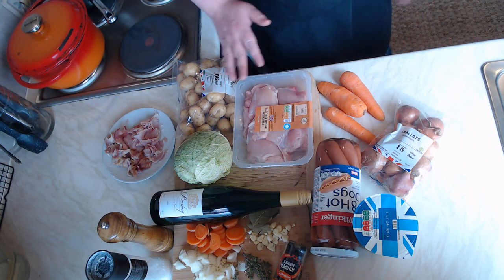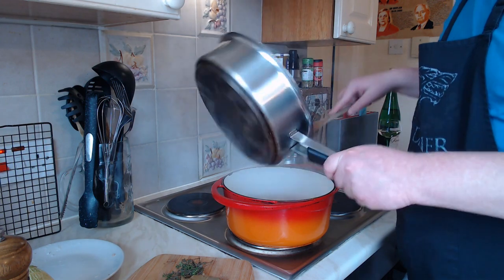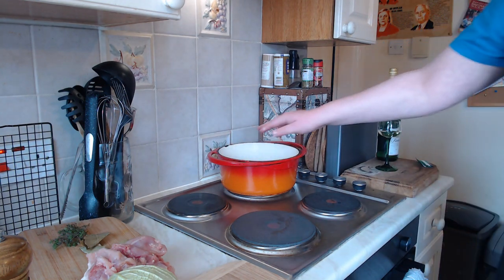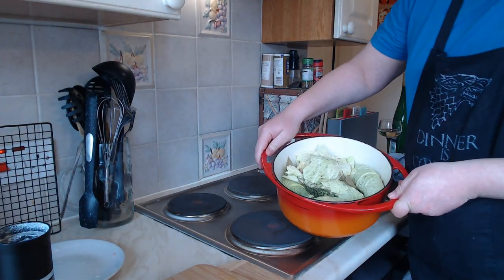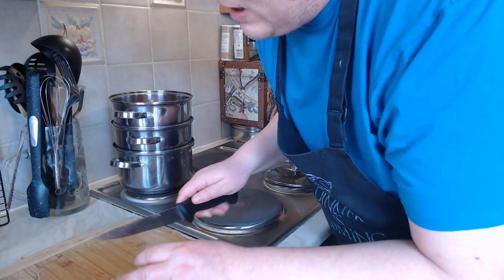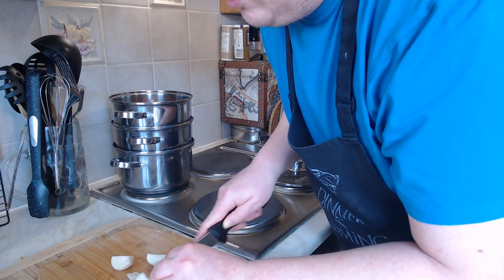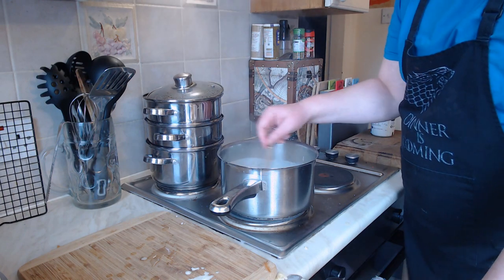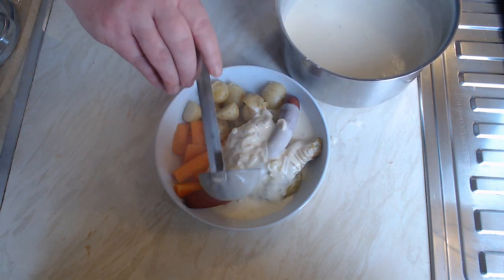How to Cook Alsatian Chicken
My own take on a creamy chicken dish from the Alsace region of eastern France.